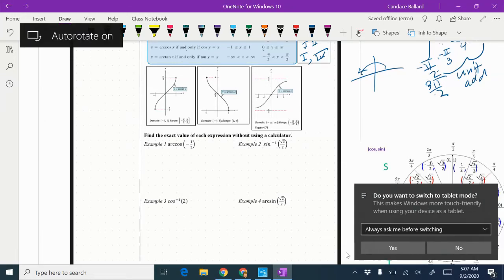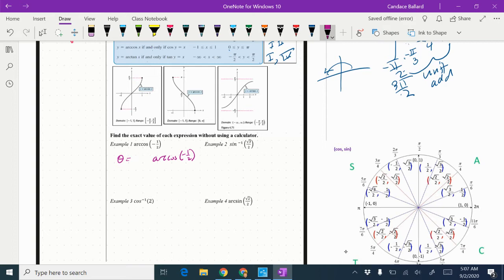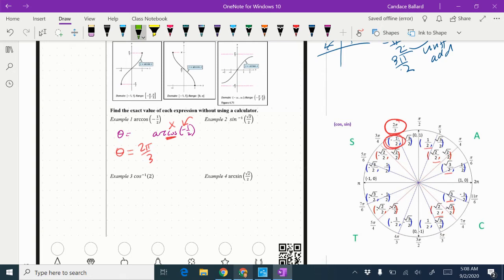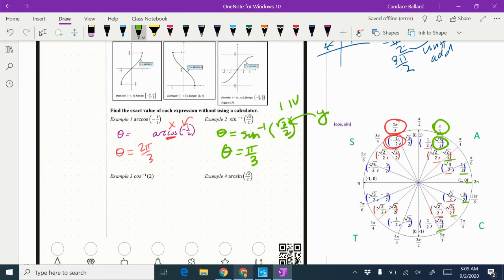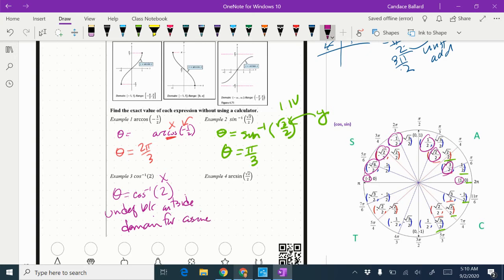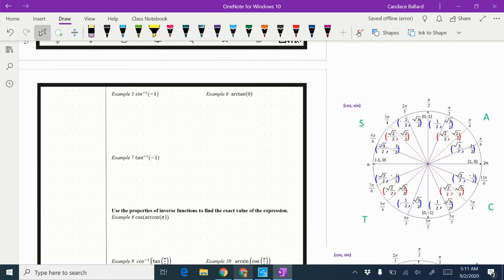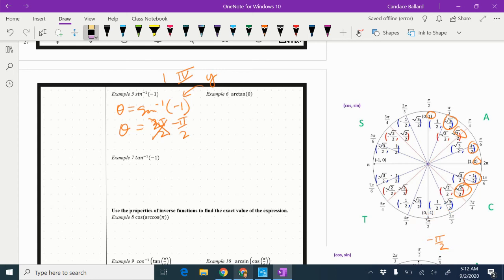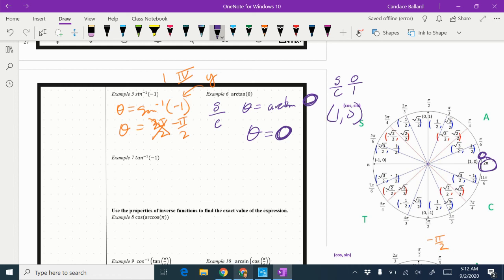AB Topic 0.6 Examples 1-7